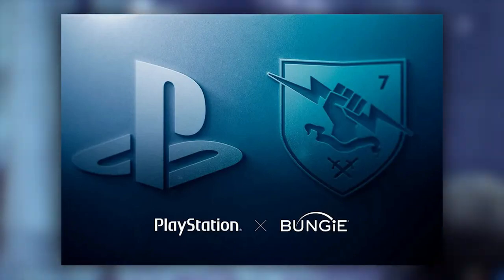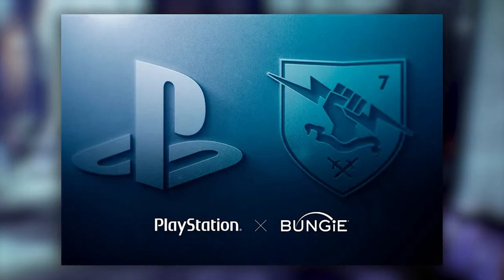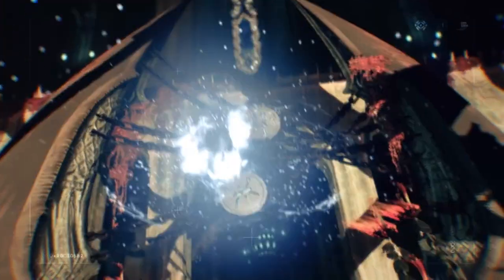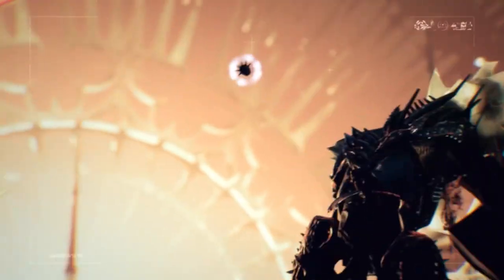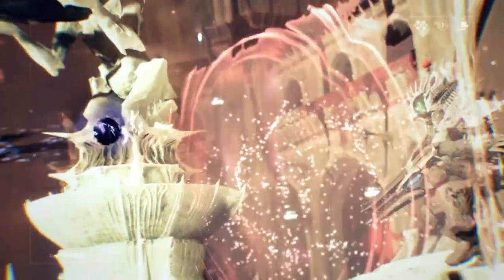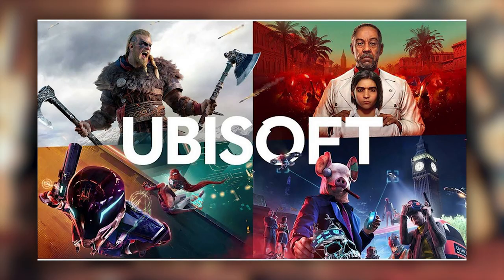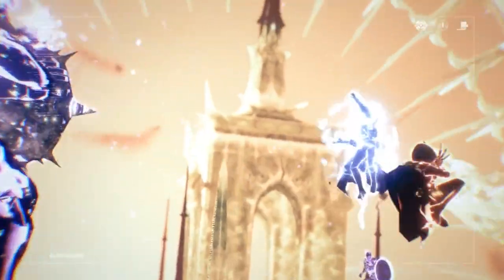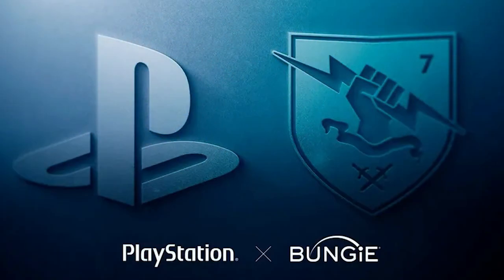PLAYSTATION JUST BOUGHT BUNGIE FOR $3.6 BILLION!